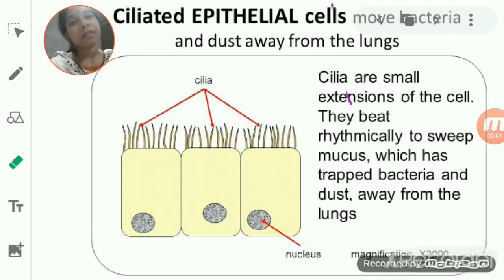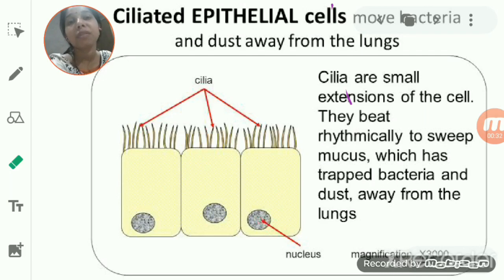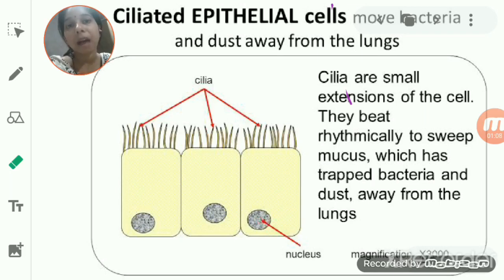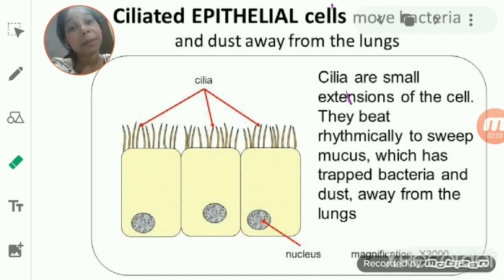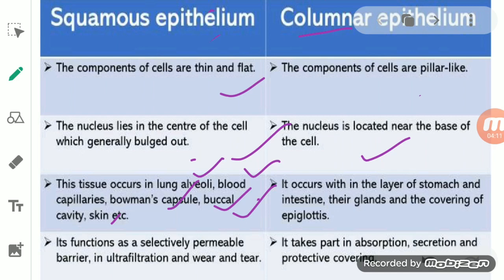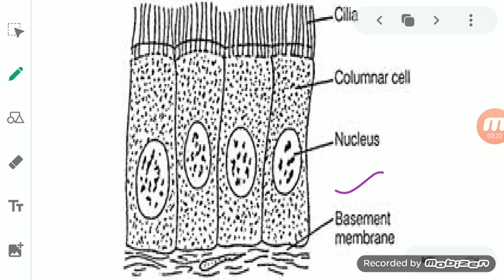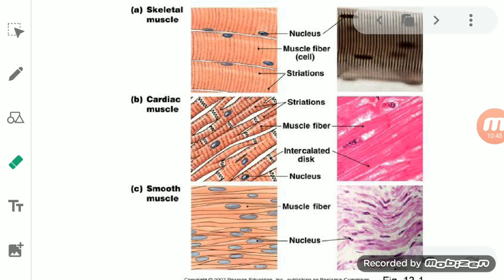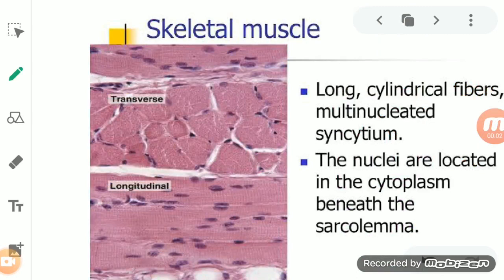ClassIX Science 28 05 2020 by Ms Mridulata Upadhyay